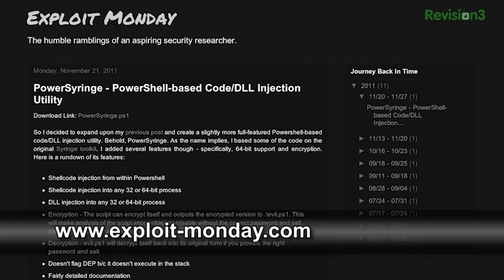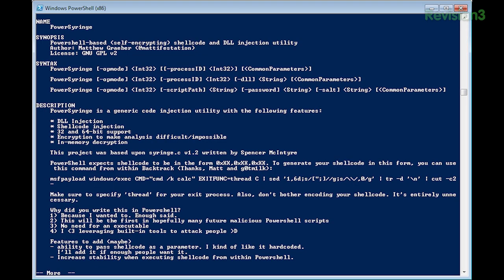Hak5 - DLL injection with Power Syringe, Hak5 1024.2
Hak5 -- Cyber Security Education, Inspiration, News & Community since 2005:
This time on the show, cracking WPA keys with a little WPS brute
forcing action -- Darren Interviews Craig Heffner, author of Reaver.
Plus DLL injection and other mischief in Microsoft's Power Shell with
Power Syringe. And finally, a big red button of doom that'll turn a
working hard drive into forensically sound toast in seconds. All that
and more from this Hak5 Special from Shmoocon 2012!